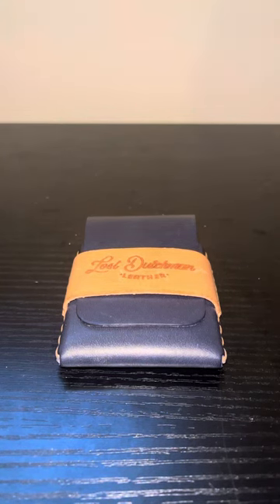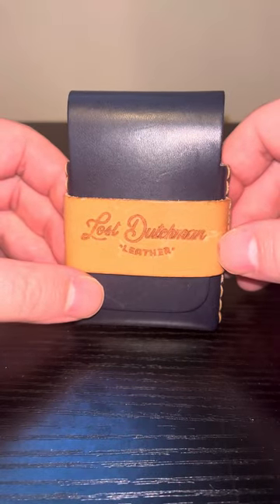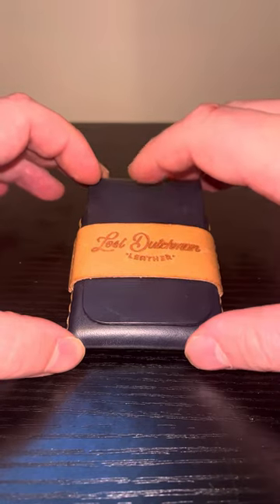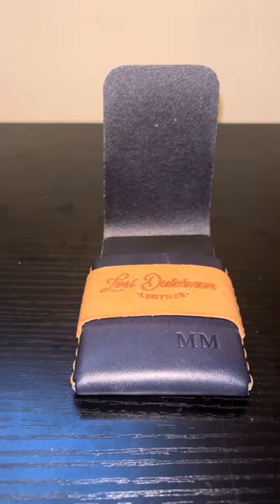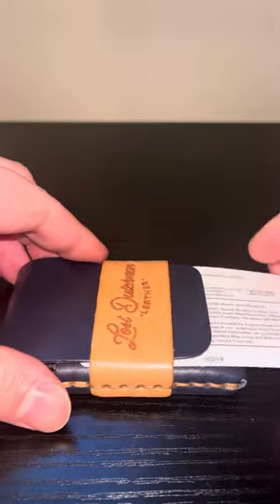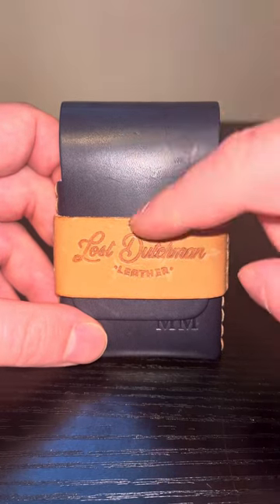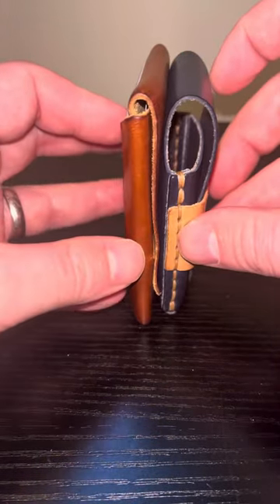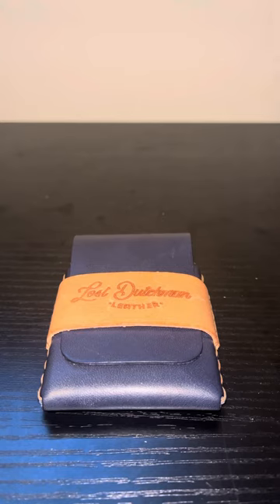Lost Dutchman Finnegan Wallet Review: Unveiling Functionality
Regarded as a paragon of sophistication and practicality, the Lost Dutchman Leather Finnegan Wallet is a testament to fine craftsmanship and refined design. Meticulously handcrafted from premium full-grain leather, this wallet emanates a sense of timeless elegance while ensuring sturdiness for long-term use.

The moment you hold the Finnegan Wallet, the luxurious feel of the leather captivates. Its smooth texture and exquisite finish exude a sense of luxury, promising not just durability but a touch of class in every detail. The slim, compact design doesn't compromise on its organizational capacity. It accommodates various cards, cash, and essentials effortlessly without bulging or feeling unwieldy.

What sets the Lost Dutchman Leather Finnegan Wallet apart is its meticulous construction. The stitching is flawlessly executed, showcasing the dedicated craftsmanship that goes into creating each piece. Every fold and edge is perfectly finished, emphasizing the quality and attention to detail.

This wallet seamlessly merges practicality with elegance. Its design is tailored for everyday use without sacrificing style. The leather's lustrous, classic appearance only improves over time, developing a unique patina that embodies the wallet's journey with you.

However, some users may find the initial stiffness of the leather a slight inconvenience. Nevertheless, this is a characteristic that softens over time, adapting to your usage patterns and enhancing the wallet's overall appeal.

In summary, the Lost Dutchman Leather Finnegan Wallet stands as a superior choice, uniting sophistication with functionality. Its exceptional craftsmanship, precision, and the assurance of aging gracefully make it an exceptional option for those seeking a wallet that transcends mere fashion trends and endures as an elegant and dependable accessory for years to come.

Check them out here @lostdutchmanleather